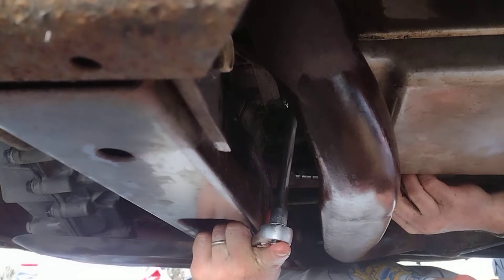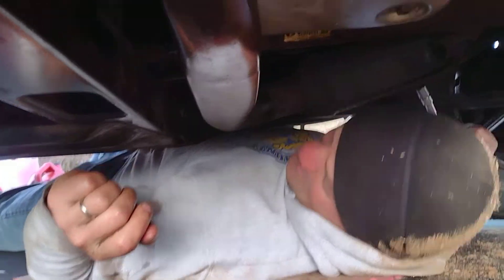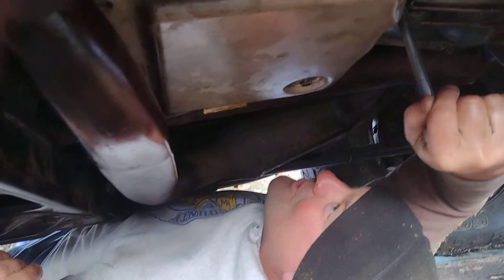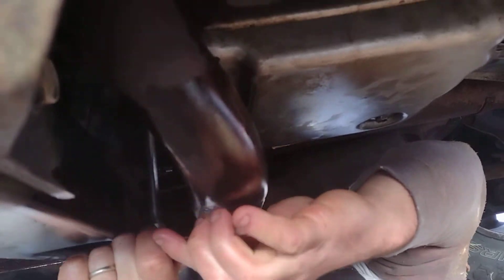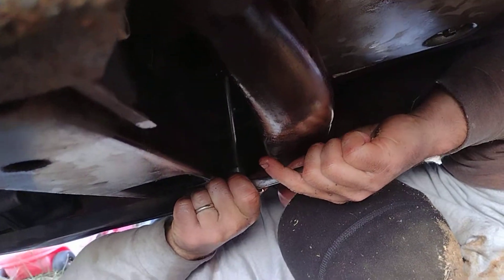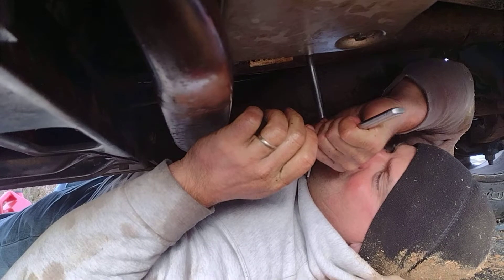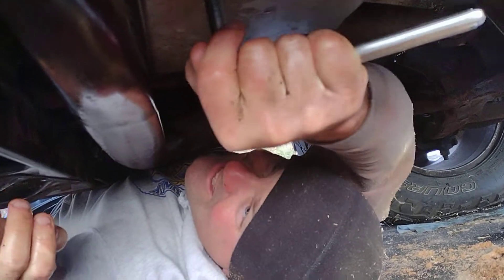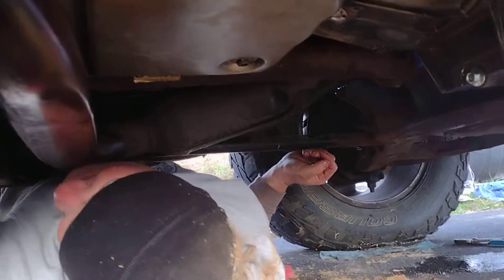Questioning engineers smarter than me while torquing the transmission pan bolts back down. part 5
2003 GMC SIERRA transmission fluid and filter replacement